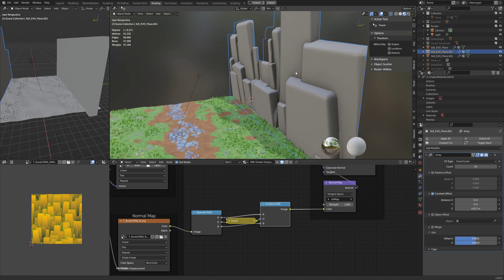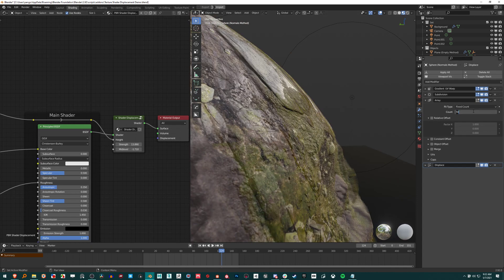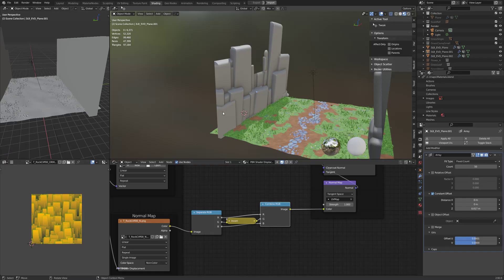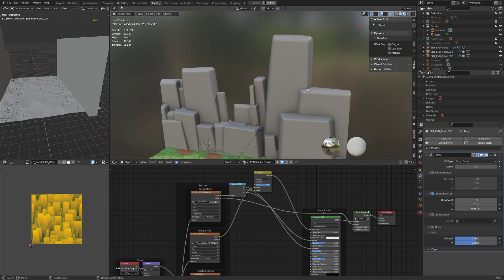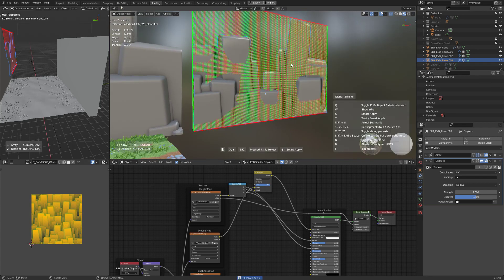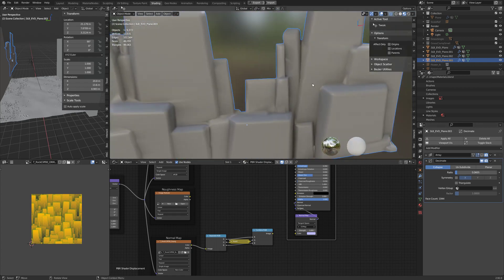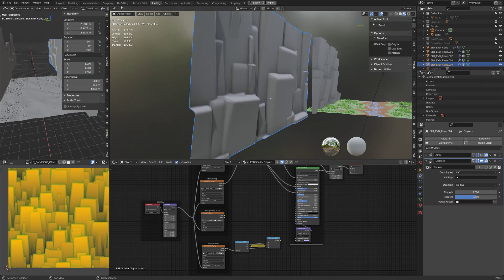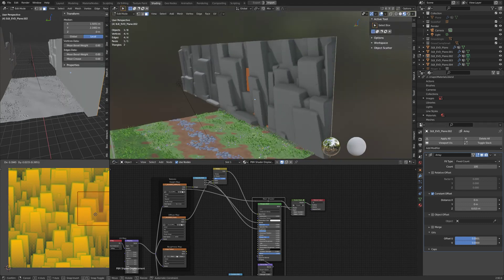Eevee Displacement Shader for Environment Modeling - Cool Technique [Blender]